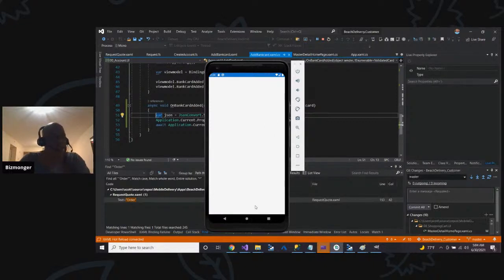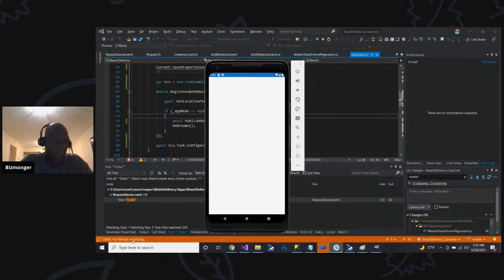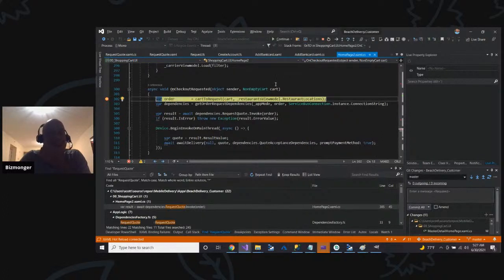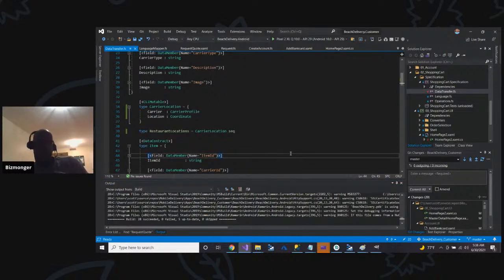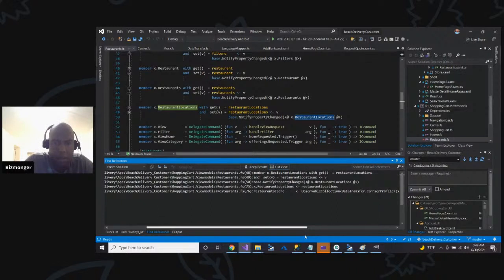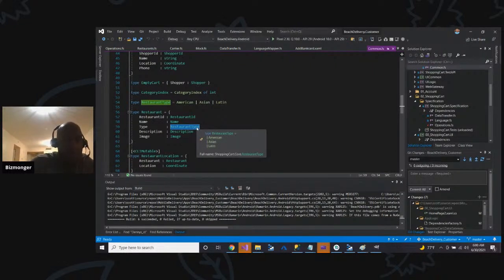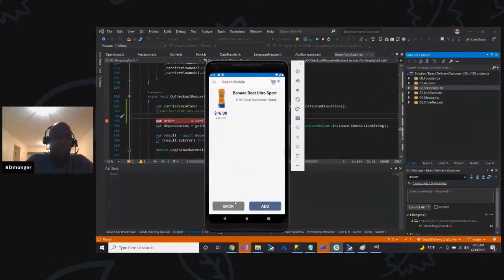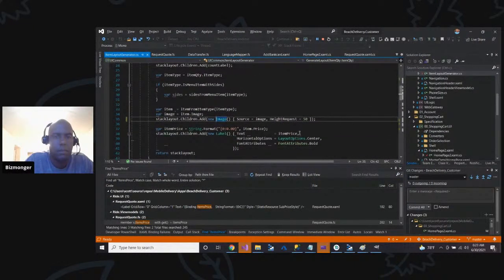Rental System: Integration Testing